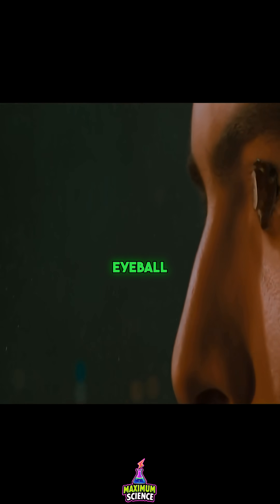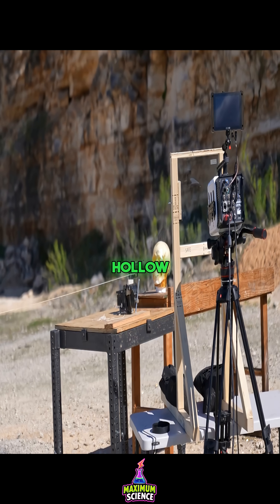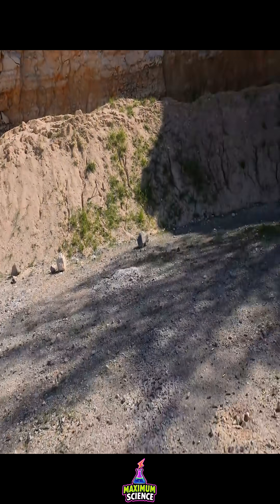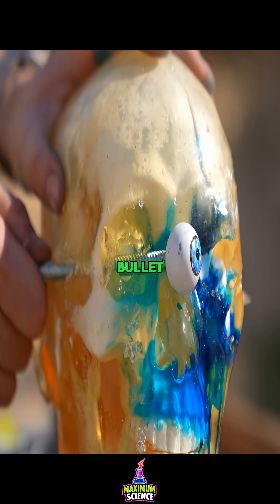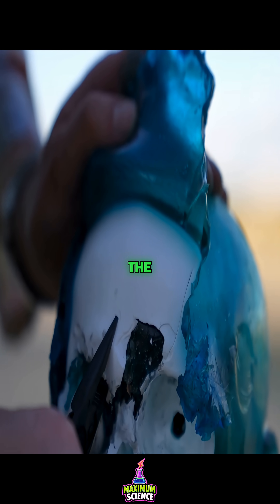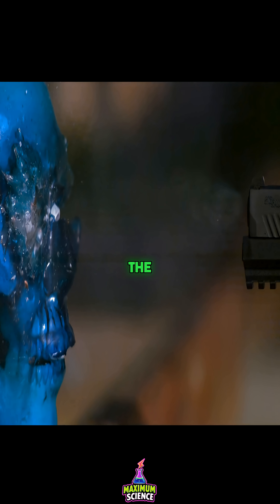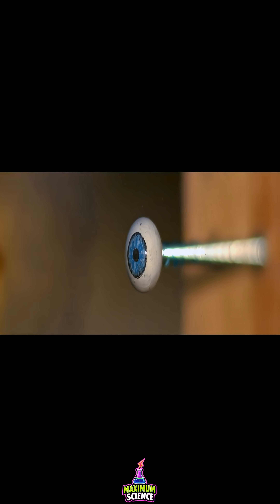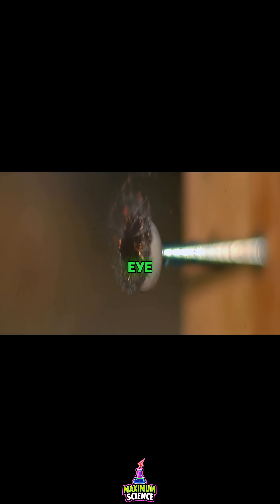What Happens When a Bullet Hits Human Eye?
Video Source :  @theslowmoguys